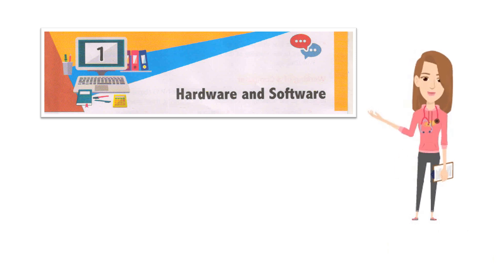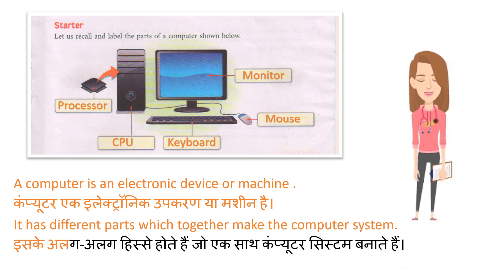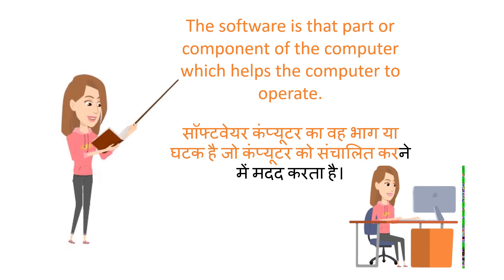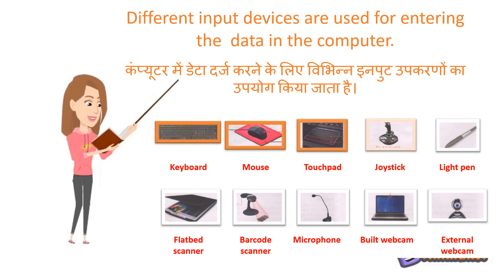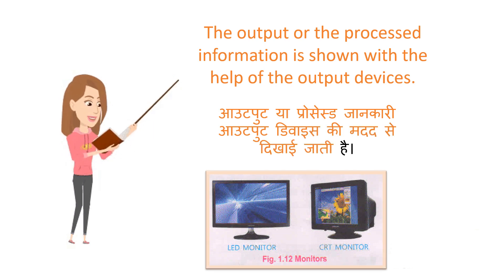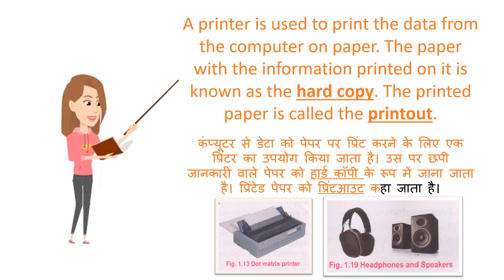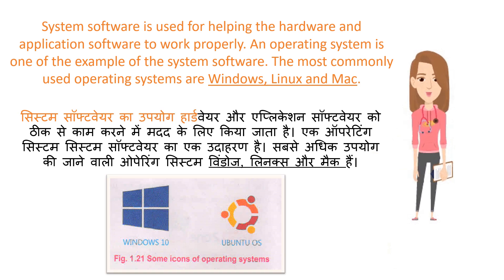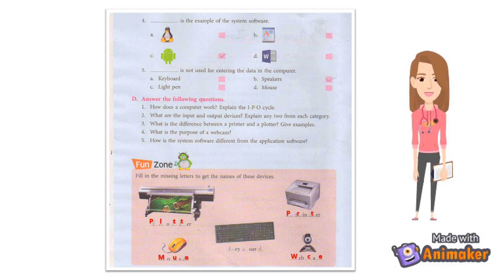Class 3 || Chapter 1 || Hardware and Software || CompKidz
CompKidz -  Class 3 - Chapter 1- Hardware and Software
Guroreet Bindra
Chapter Focus, practice Zone, Fun Zone, Smart Zone, Testing Zone, Fact Zone, Assessment Zone Challenge Activity, Teacher's Zone

मैं रोशनी हूँ। इस वीडियो में Class-3-Chapter-1- Hardware and Software । पाठ पुस्तक वीडियो और समाधान उपलब्ध है। CompKidz Computer Learning Series

यूट्यूब में टाइप करें- odia medium text book video । इस चैनल में CompKidz and Insight Computer Learning Class 1 to 8 video   उपलब्ध है।